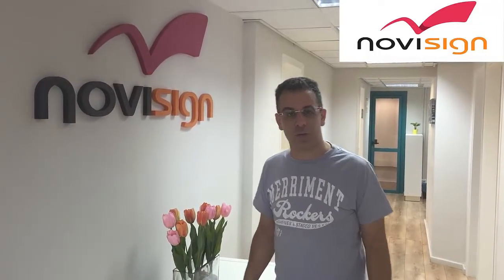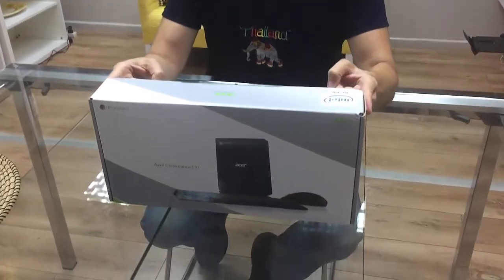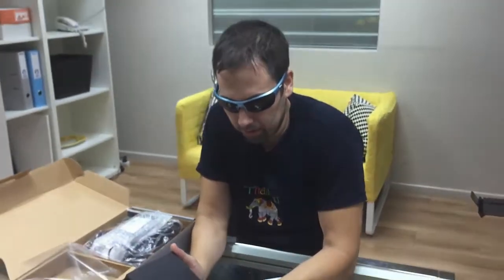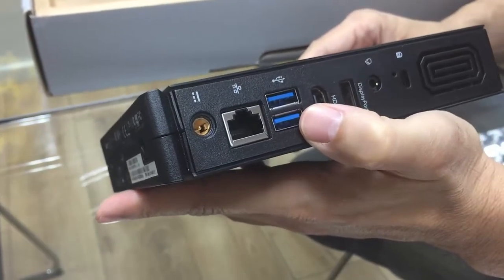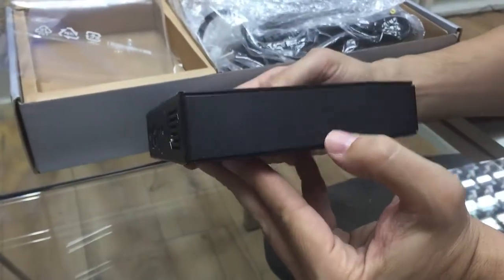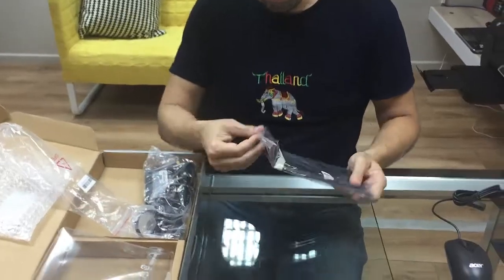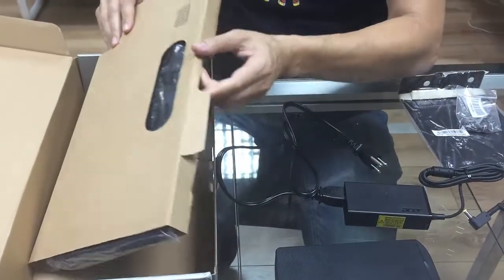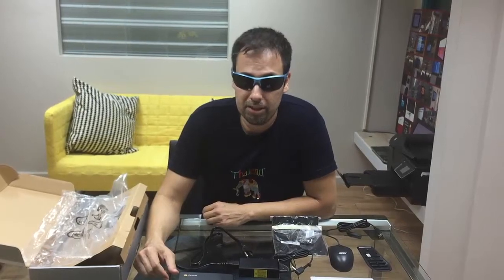Acer Chromebox unboxing - Chrome OS player for digital signage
This video will show you unboxing the Acer Chromebox.
Specifications: Intel Celeron 3205U dual core 1.50 GHz or Intel Core i3-4030U dual core 1.90 GHz, Chrome OS, 2 or 4 or 8GB DDR3L SDRAM, 16GB SSD storage, WiFi, Bluetooth 4.0, RJ45, 4 x USB, SD card slot, HDMI, DisplayPort, security lock slot, headphone jack, on/off button, hanging accessory parts, power supply, mouse and keyboard.